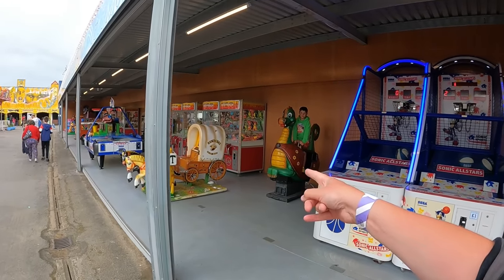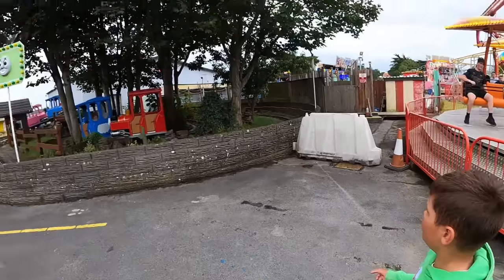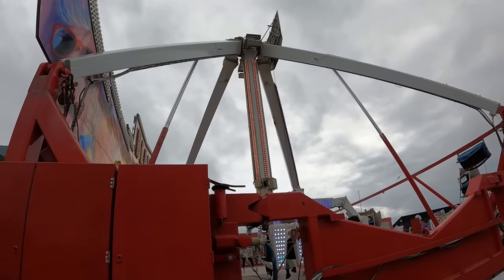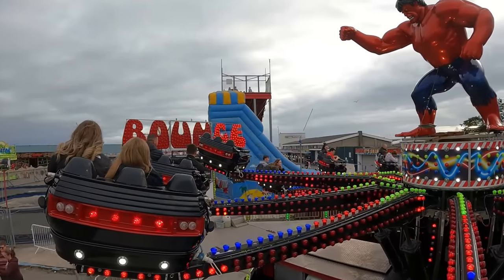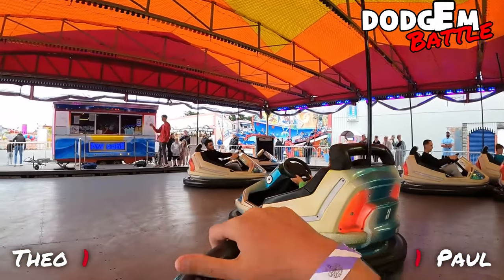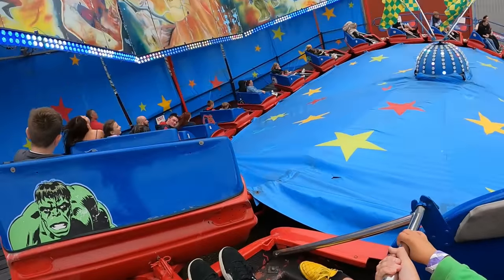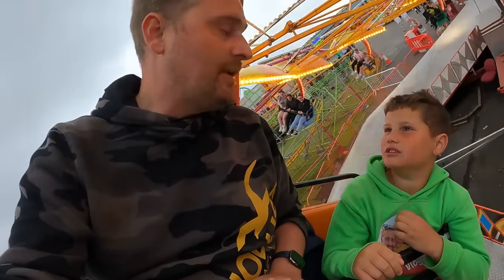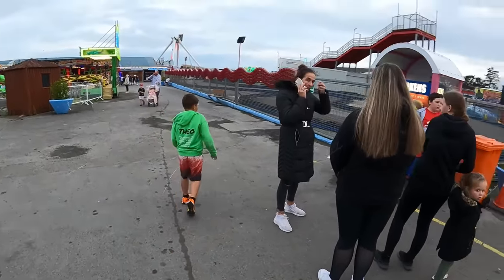Coney Beach Porthcawl | Summer 2023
Join us for our first visit to Coney Beach Porthcawl for a great value fun park and more new rides!

Another new park for us to visit, as we finalise our roadtrip on the South Wales coast or Porthcawl. Here we find Beach Party, a KMG Afterburner, Waltzers, Sizzler, Dodgems, Ghost Train and Theo takes on his first ever Sticky Wall Rota!

We visited after 5pm, where wristbands were £11.50 for 4 hours or 3 tokens per ride (50p per token) on select days, but they also do wristbands and tokens through the day. We'll take you for a full tour in this vlog and on some rides too!

Parking was available close by, for Free. The park also had an arcade on offer too.

Please note, we gained permission to film here via the park owners and security staff. Please rename your Jump and Smile Frog ride to Spider Hulk lol.

Please note we use specific equipment to film on rides. We strongly suggest that you don't use your phone on rides.